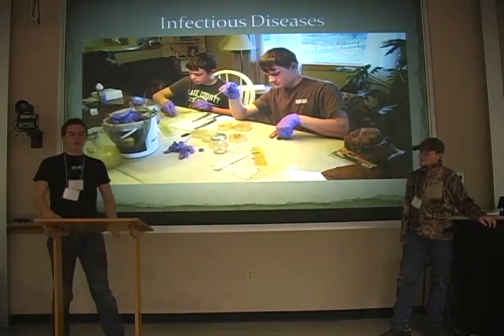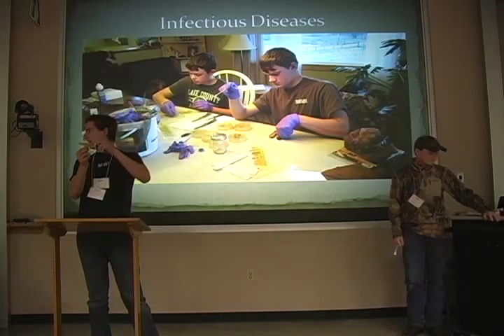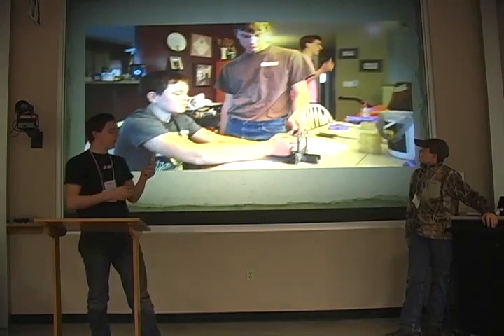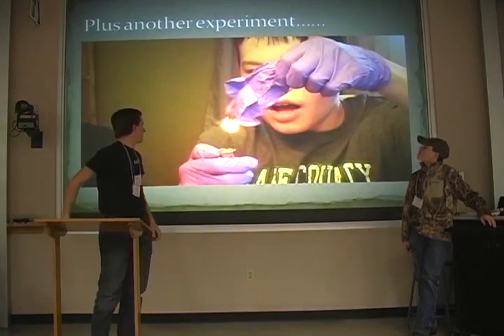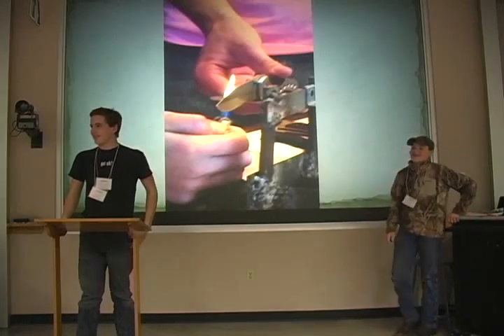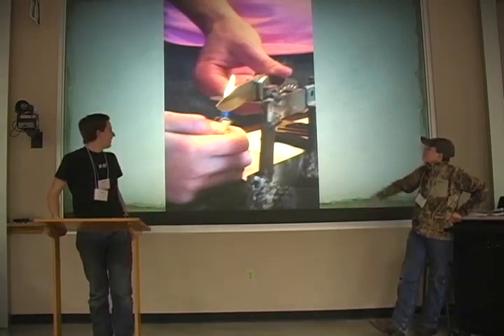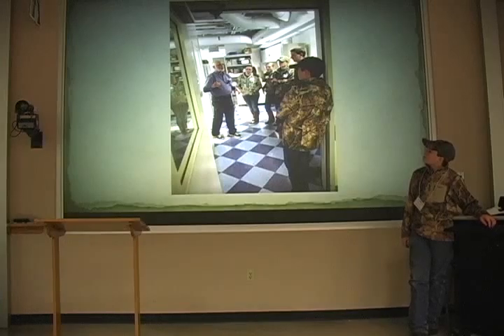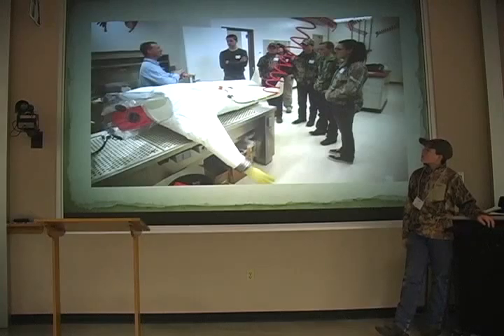BioScience Montana: Ravalli Blue Team January Presentation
Presented January 16, 2015 at Montana State University, Bozeman.